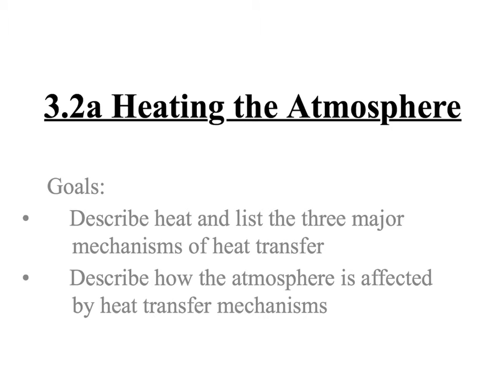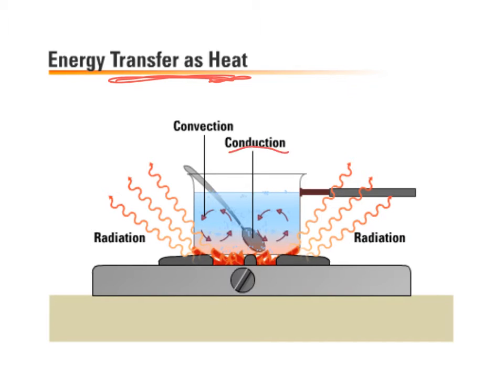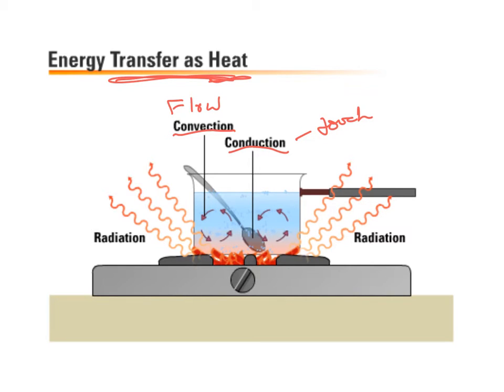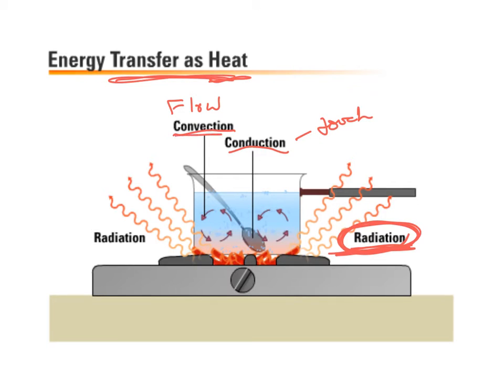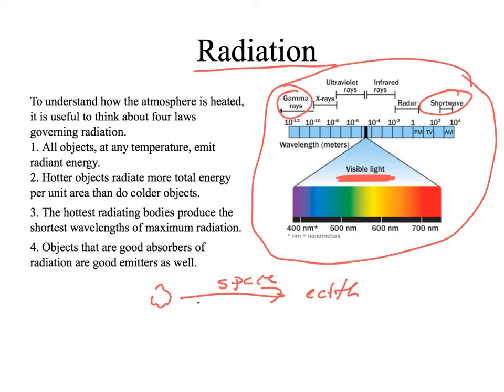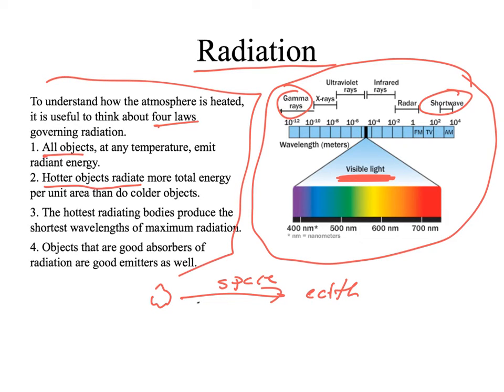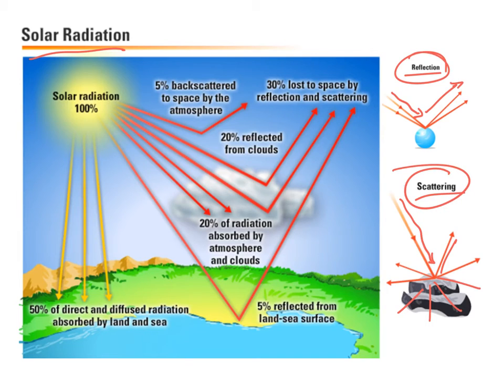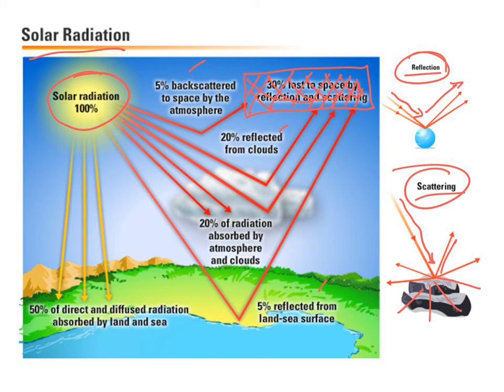3.2a Heating the Atmosphere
In this video introduce the concept of heat transfer and focus on how it's done in the atmosphere.